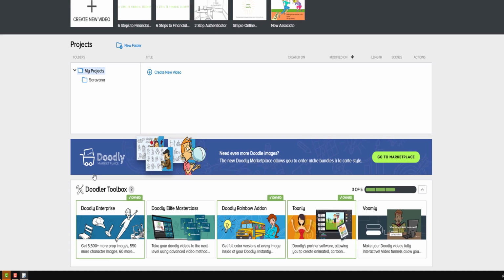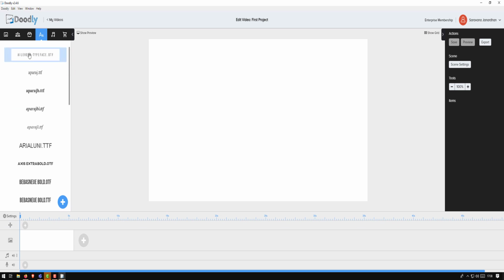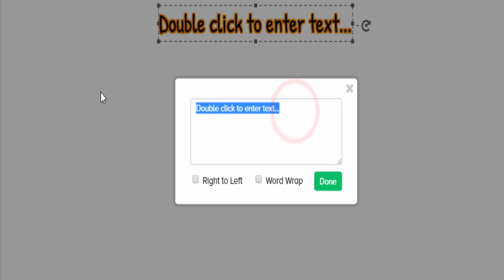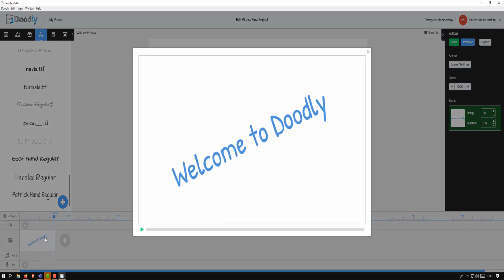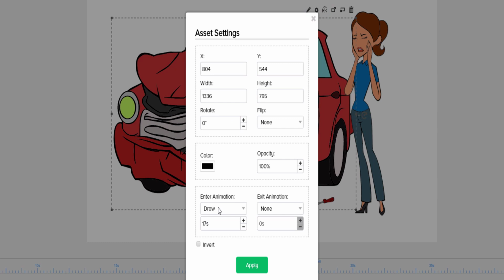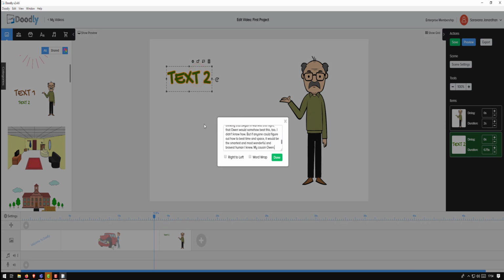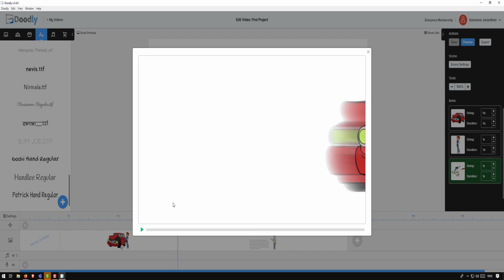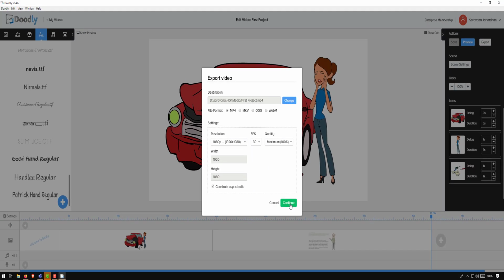Doodly - Learn whiteboaring videos under 30 minutes. Easy and fun totorial.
Doodly is a fun white boarding software used to create videos. In this tutorial you will learn all basics of how to use the software, change settings and exporting them to local pc, social media etc.

This software is cloud based and runs on Windows/Mac computers.

Doodly is on a HIGE sale now so get it before it is gone. here is the link